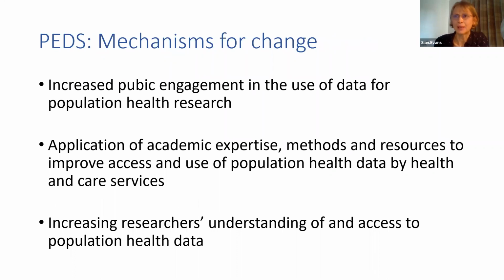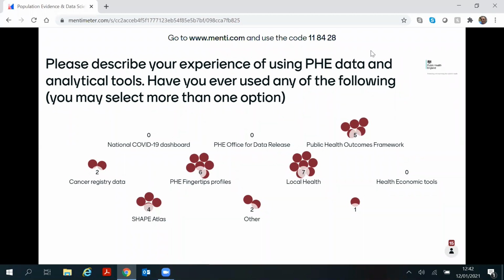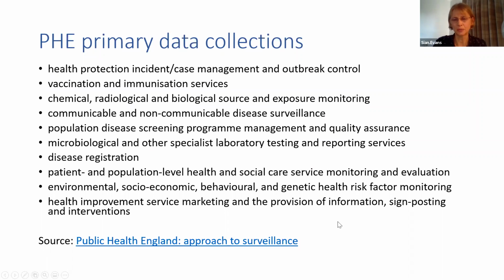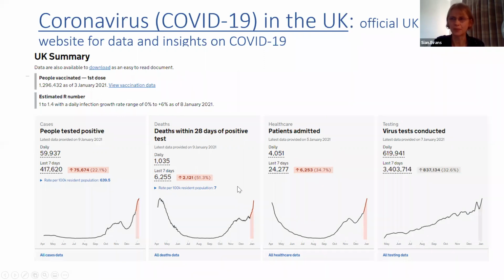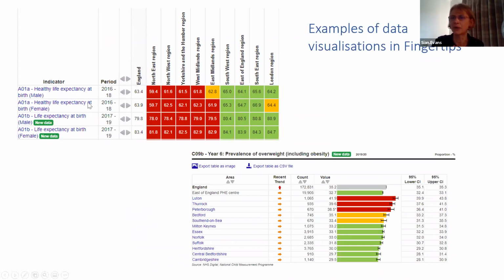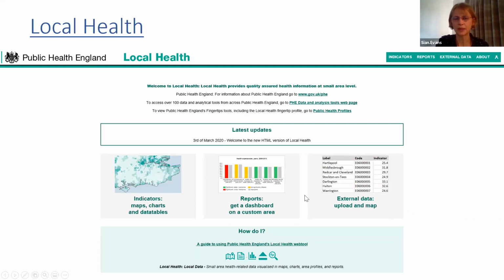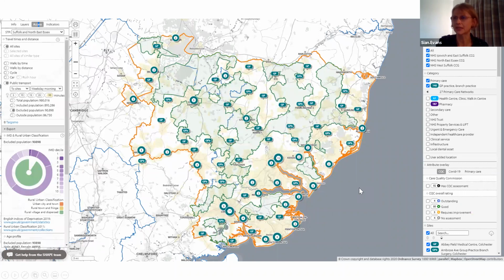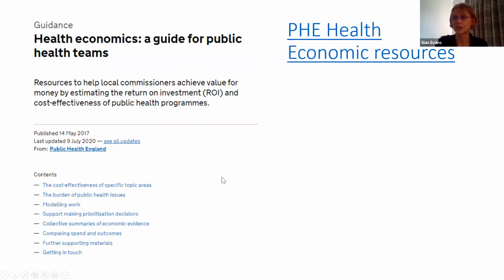Introduction to Public Health England data and analysis tool Recording